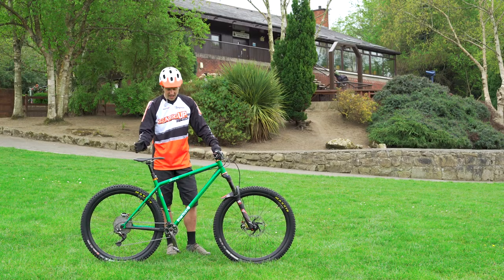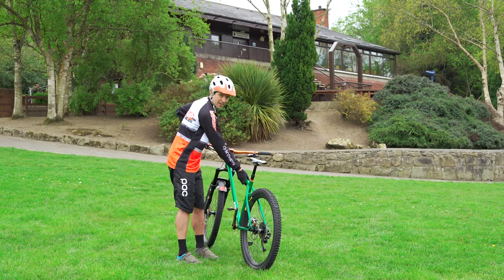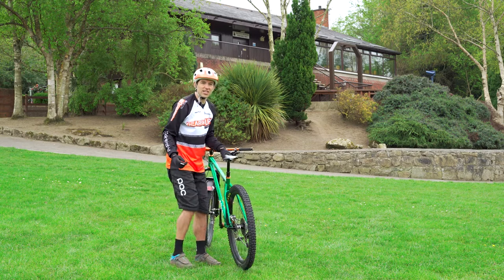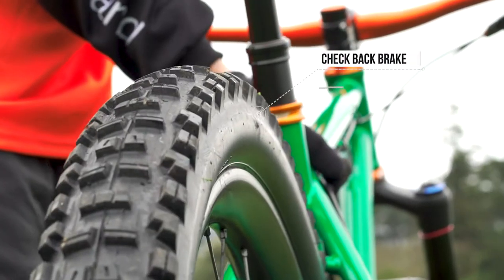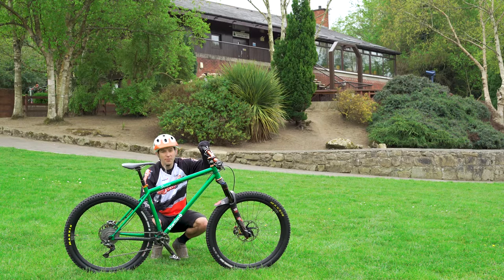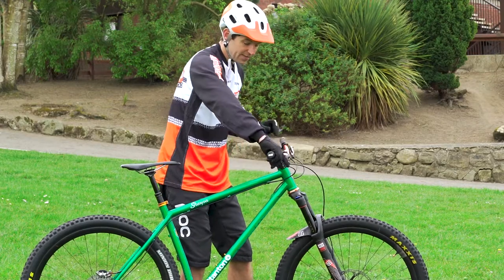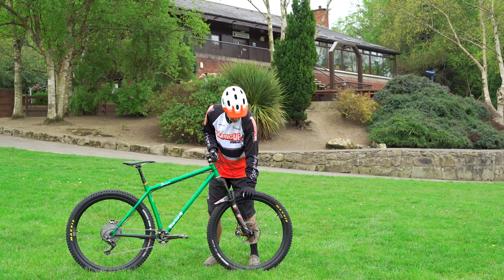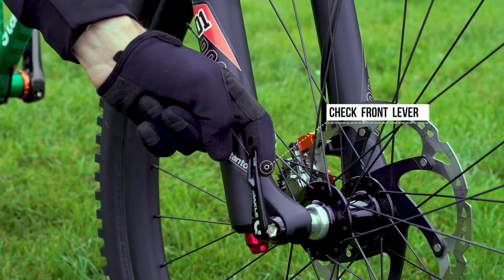Cycling Ireland Off-Road Skills - Bike Check